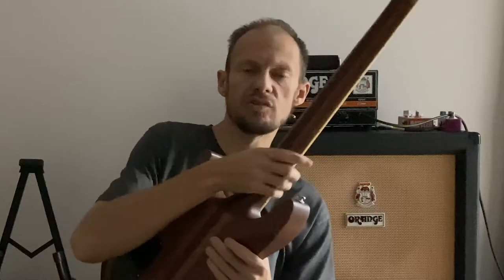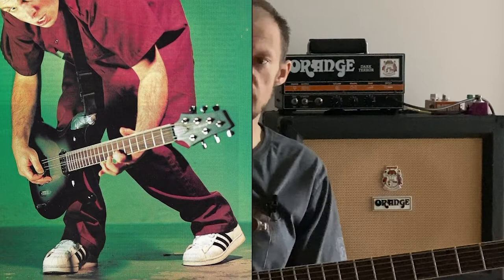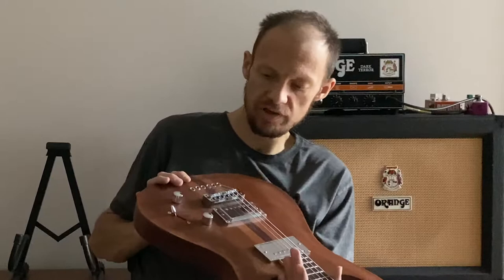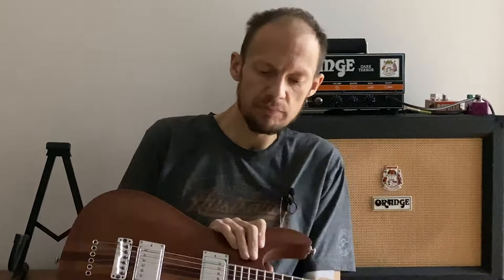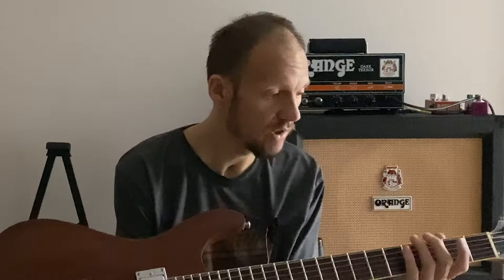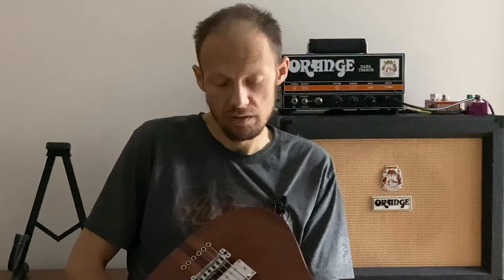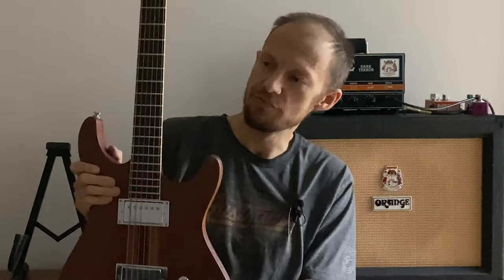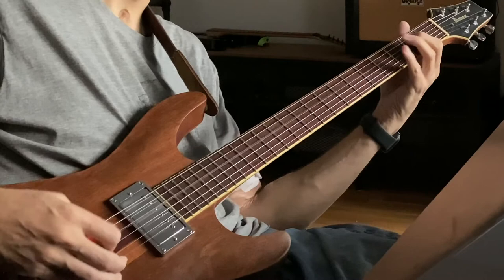One of the most unique Ibanez ever made - MIKE MUSHOK's signature BARITONE guitar | 2003 Ibanez MMM1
In today's video, a Staind's Mike Mushok baritone signature guitar - MMM1. Introduced in 2003 as other SZ series didn't gather a lot of attention initially, but over time it earned a bit of cult status. I also talk what exactly is a baritone guitar and other Ibanez ventures into baritones.

In this video, I play riffs by Korn from "Did My Time" and "Right Now" songs. The guitar sound is recorded with Universal Audio Arrow and the Neural DSP plugin - Archetype Abasi.

Video timeline:
» Hello! (0:00)
» Guitar model I always wanted - MMM1 (0:58)
» Ibanez Guitars made for Mike Mushok (1:45)
» What is the Ibanez SZ series? (2:46)
» History of the MMM1 model (4:11)
» What is a baritone guitar? (4:39)
» Playing Korn - Right Now (7:20)
» Baritone is good for playing 7 string stuff on 6 strings (7:59)
» Specifications of the Ibanez MMM1 (8:34)
» Gibraltar Custom Bridge (11:24)
» Ibanez molded prestige case for SZ series / MMM1 (13:26)
» Goodbye! (15:30)
» Playing Korn - Did My Time (15:42)

Hi, this is Michał [meehow] from Ibby Register. My mission is to document every Ibanez guitar ever made.